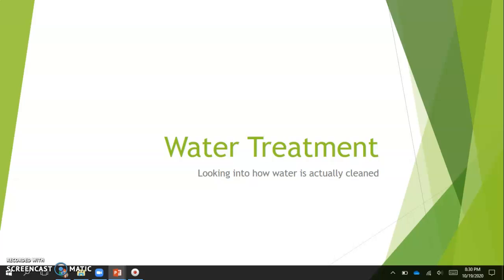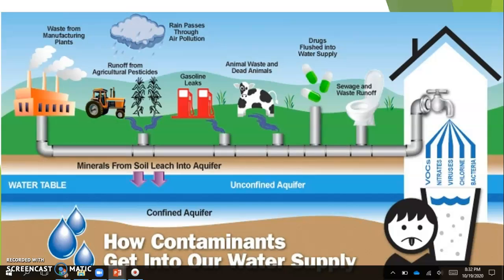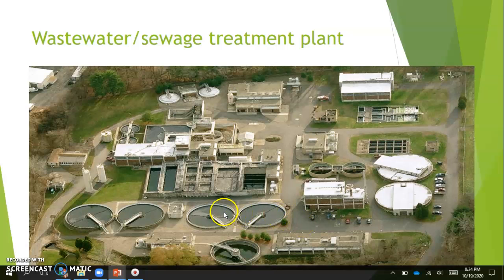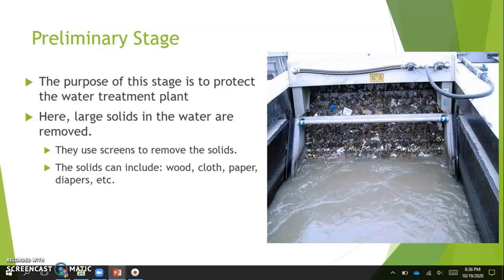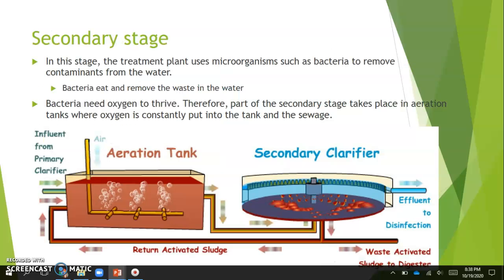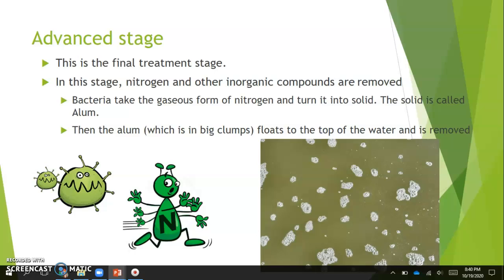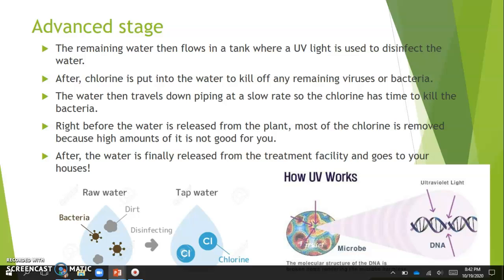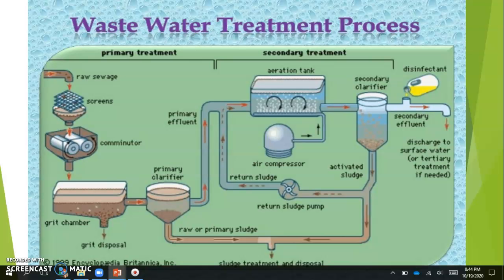U4L6 Wastewater Treatment